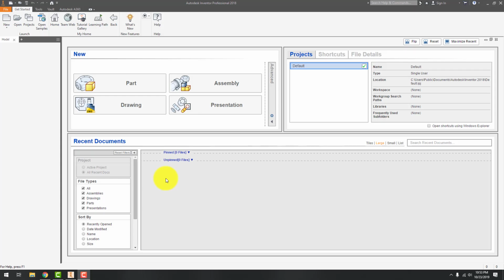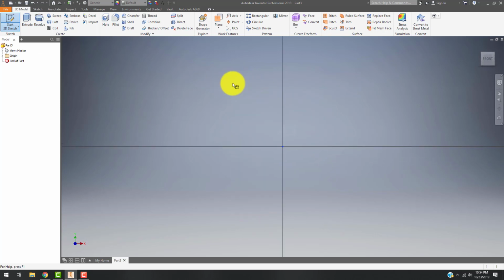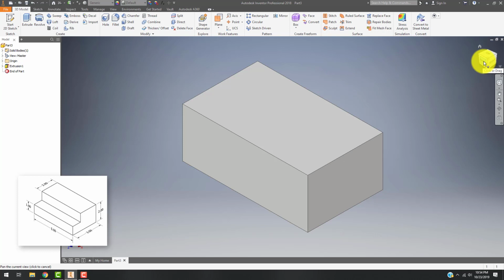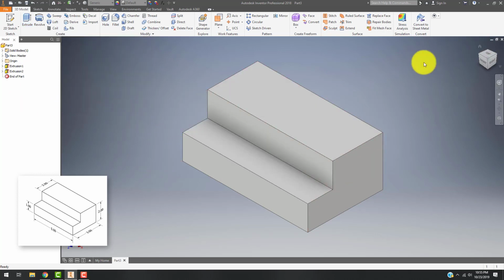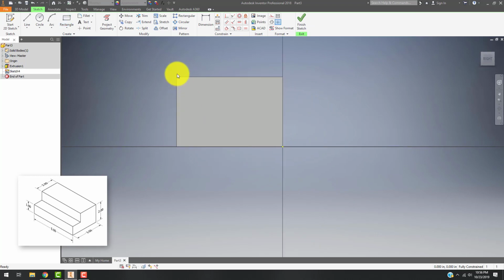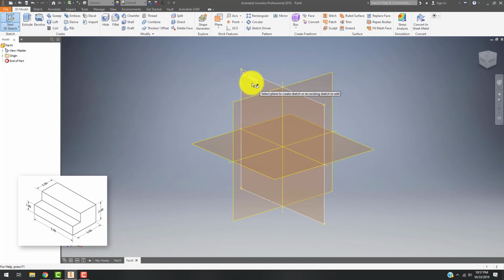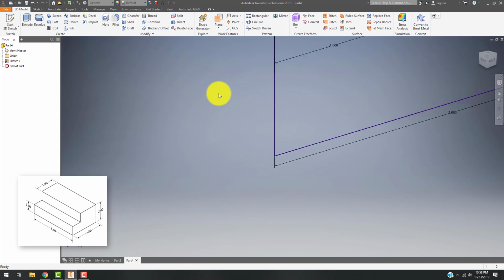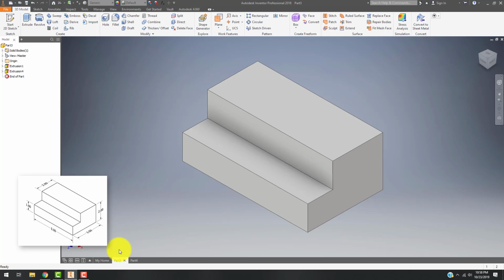Inventor Tutorial: Creating a Part from a Drawing | Video 9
How to create parts from an isometric drawing in multiple different ways. The thing I love about Autodesk Inventor is that you can create a part in unlimited different ways and still get the correct end solution. This video covers four different ways to make a basic part (there are many other ways to make this part too!)